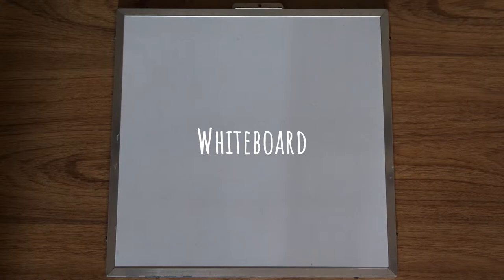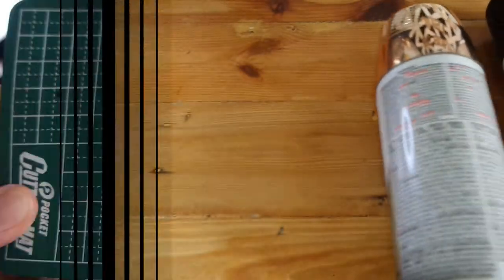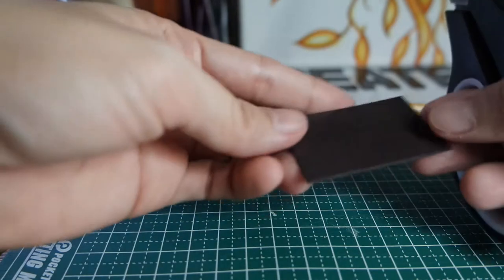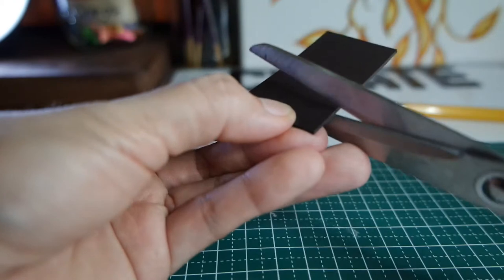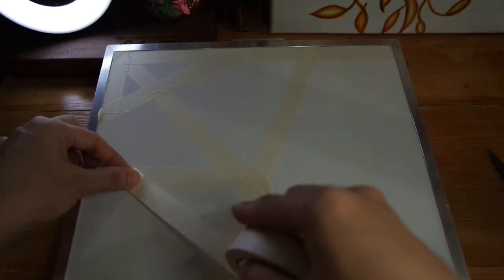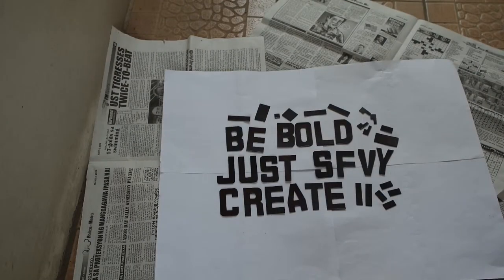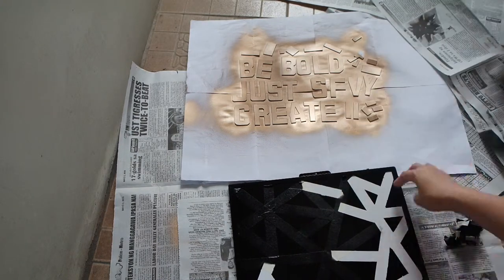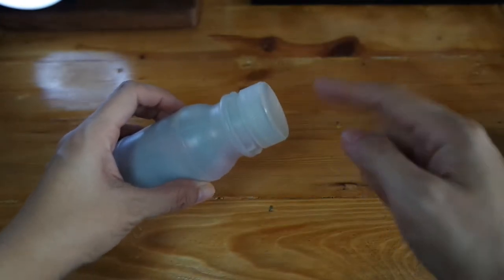HOW TO MAKE DIY LETTER BOARD | TRANSFORMED MY OLD WHITEBOARD TO SOMETHING VERY USEFUL & UPDATED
I was supposed to buy a letter board for daily word reminders, but when I looked through the things inside our storage room I found some things that gave me an idea to create my own letter board instead. Join me for another DIY project as I transform an old whiteboard into something that is useful and updated.